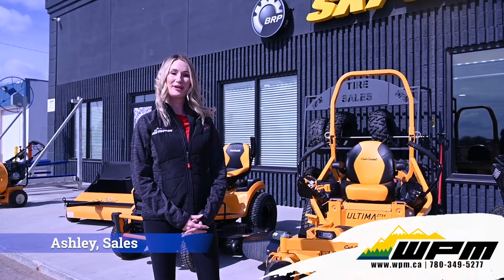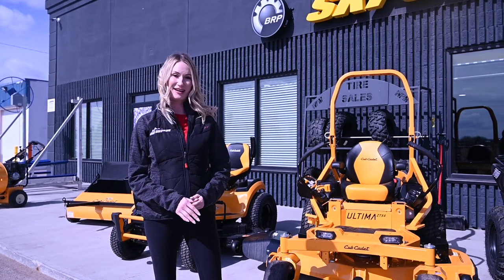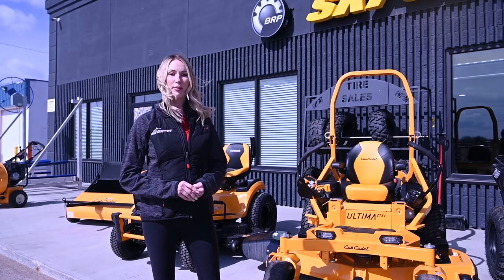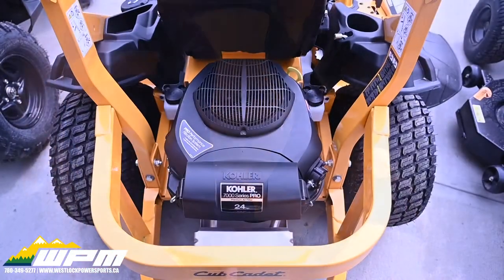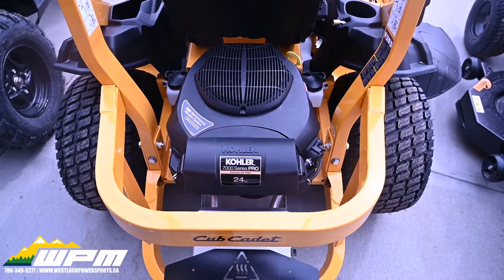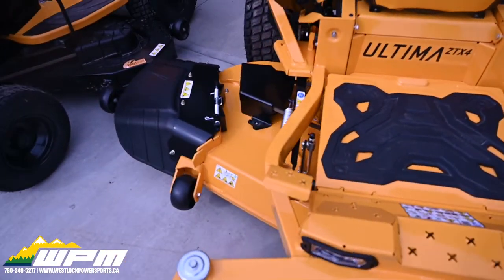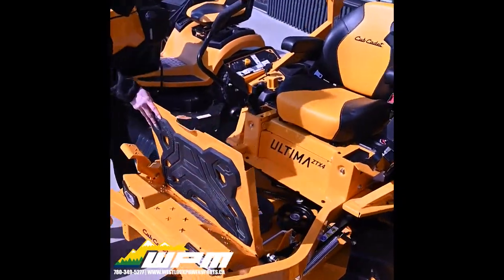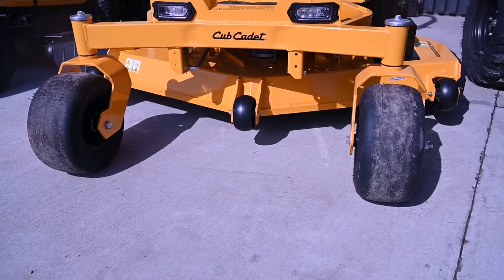WHAT'S NEW WEDNESDAY: Cub Cadet Ultima ZTX4 60"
Join sales consultant Ashley as she takes a look at the 2021 Cub Cadet Ultima ZTX4 with a 60" deck.

Thoughtfully designed 1.5 in. x 3 in. tubular steel frame provides optimal strength and rigidity while allowing accessibility for easy routine maintenance. Equipped with a powerful 24 HP KOHLER 7000 Series PRO V-twin OHV engine for reliable starting and exceptionally smooth, quiet operation.

Commercial-grade dual Hydro-Gear® ZT-3100 hydrostatic rear-wheel transmissions for quick and effortless up to 12.9 km/h forward and 5.6 km/h reverse zero-turn controlled ground speeds. Ideal for 4-12 acres with slightly rolling hills and several obstacles.

Four-year/500 hour product warranty plus limited lifetime warranty on the frame and fabricated deck shell give you peace-of-mind